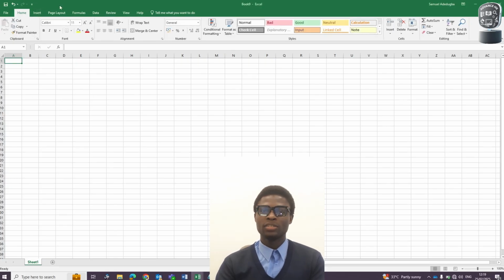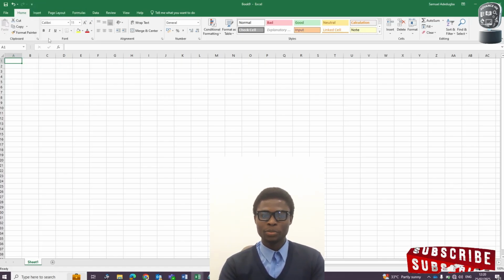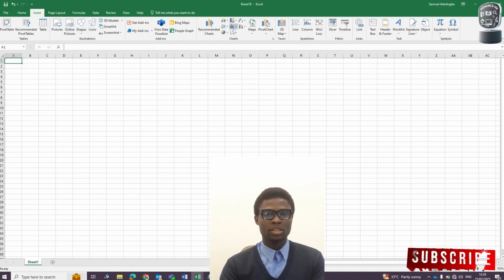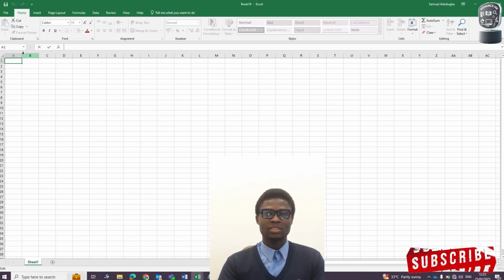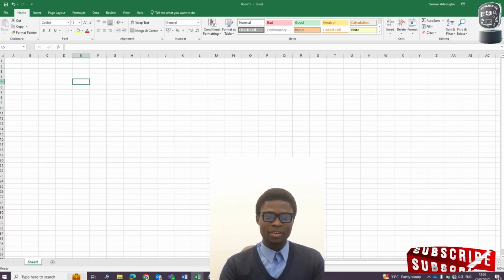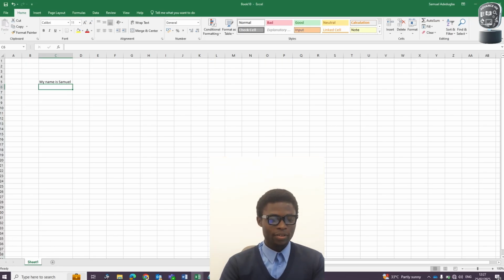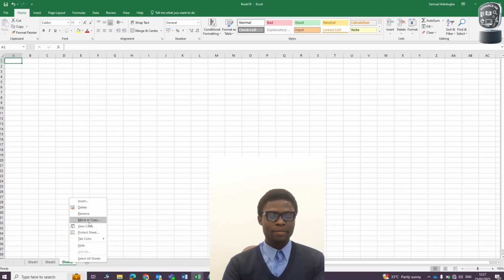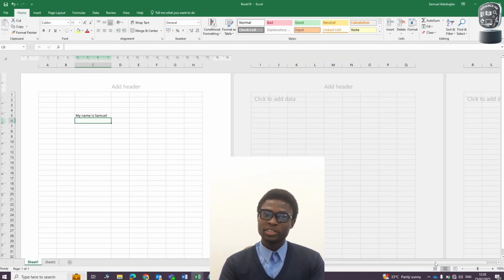How to make excel work for you - Introduction to Excel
Looking to master Microsoft Excel but don’t know where to start? This beginner-friendly introduction will show you how to make Excel work for you—boosting productivity, organizing data, and simplifying complex tasks.

🔹 In this video, you'll learn:
✅ Basic Excel functions & navigation
✅ How to enter, format, and manage data
✅ Essential formulas & shortcuts to save time
✅ Tips to make Excel your most powerful tool

Whether you're a student, professional, or just curious, this guide will set you up for Excel success!